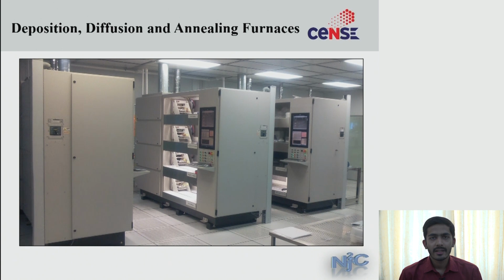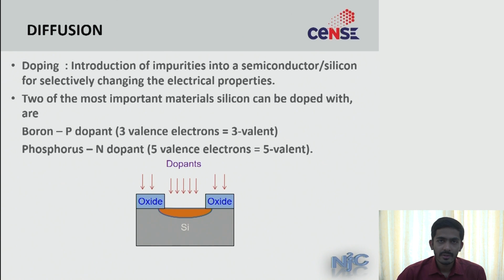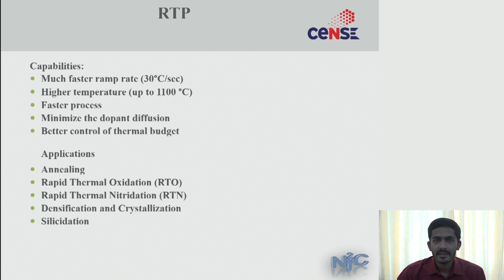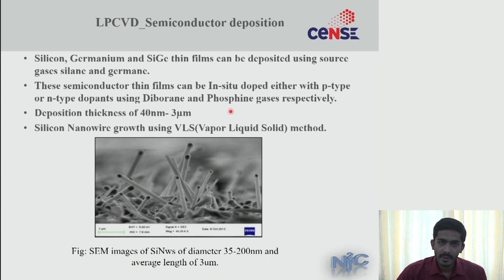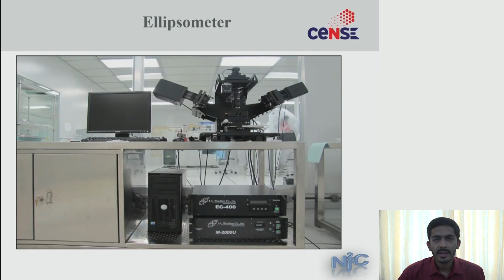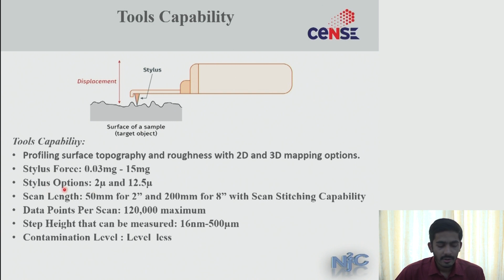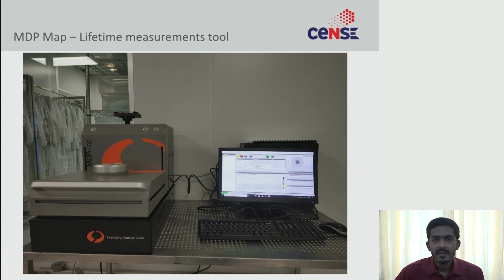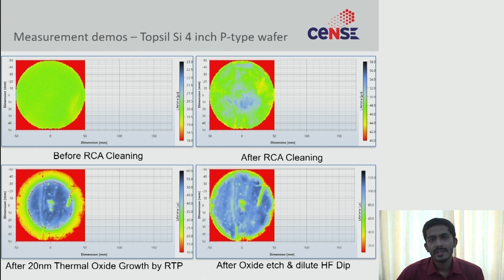Diffusion and Inline Characterization bay